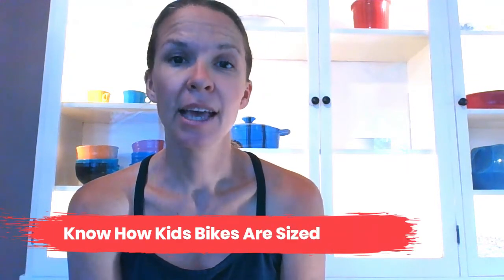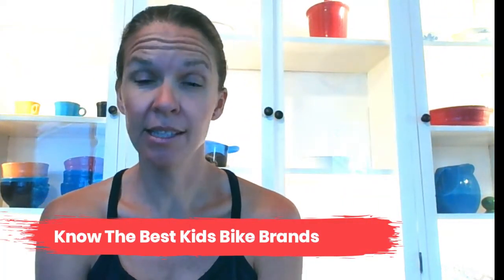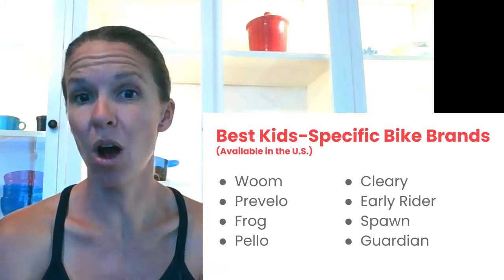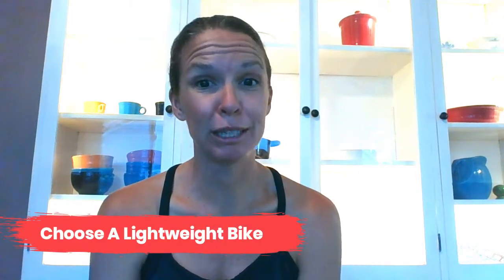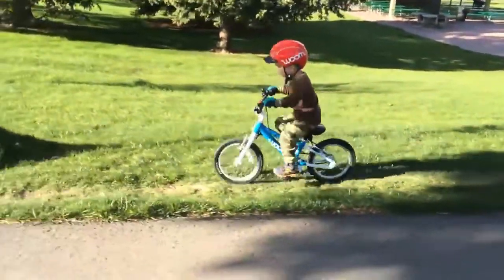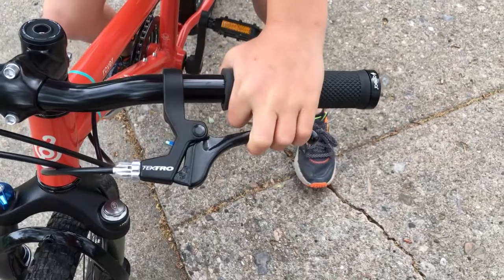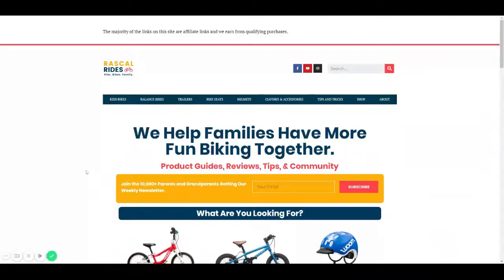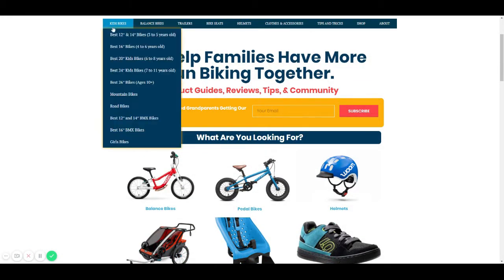Before You Buy A Kids Bike, Watch This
Shopping for a kids bike can be confusing. How are kids bikes sized? What brands are best? Coaster brakes or hand brakes?

In this video, I'll help you cut through the confusion and provide the down-low on how to choose the best bicycle for your child. Here are 7 tips to help you get started.

Join The Rascal Rides Community!